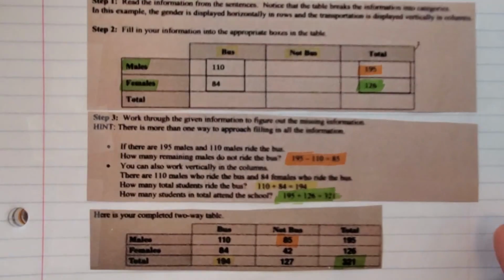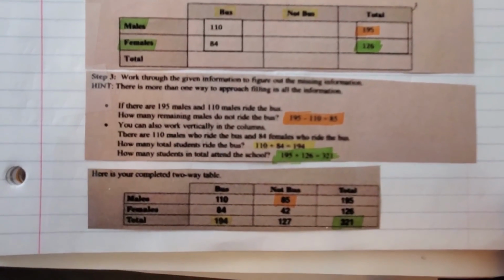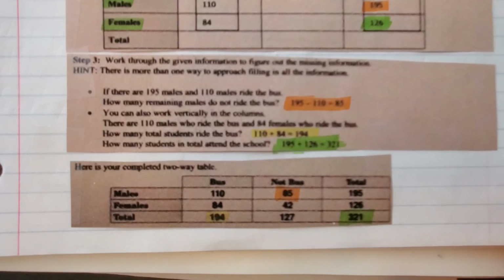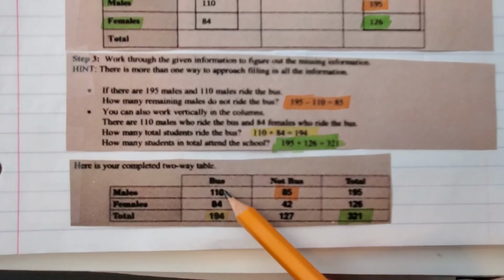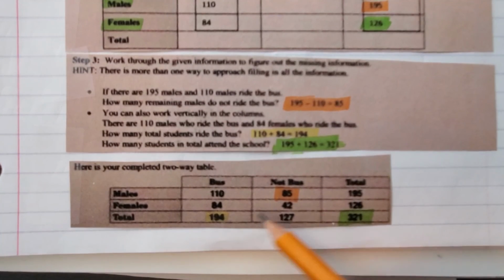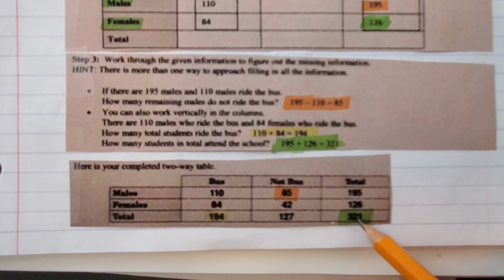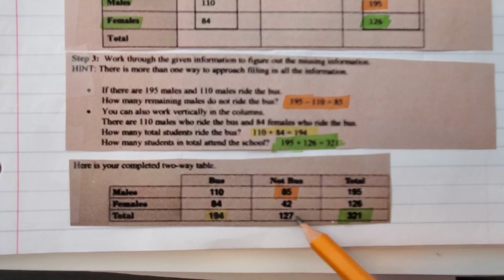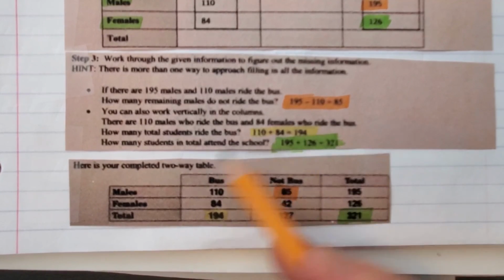Two-Way Table (Part 1) Alg 1